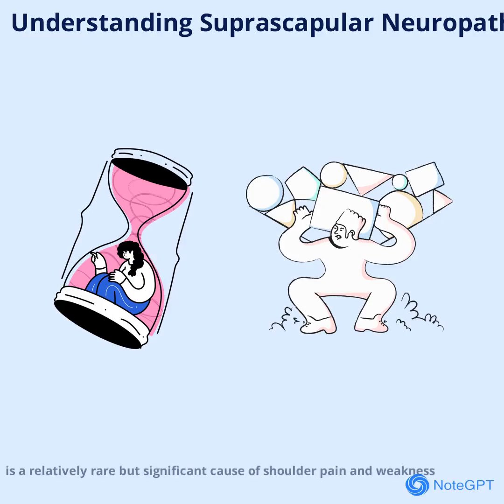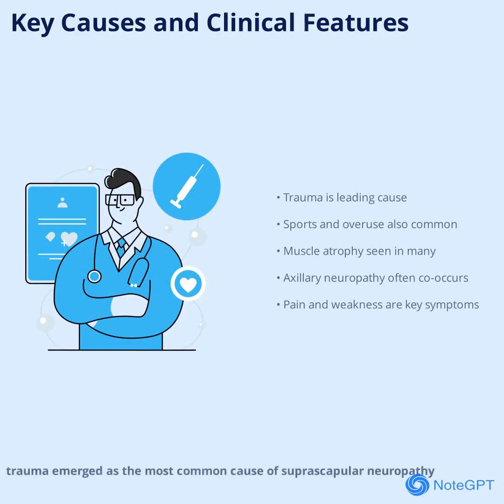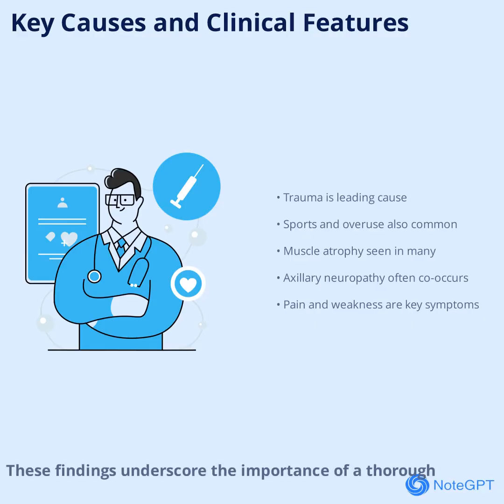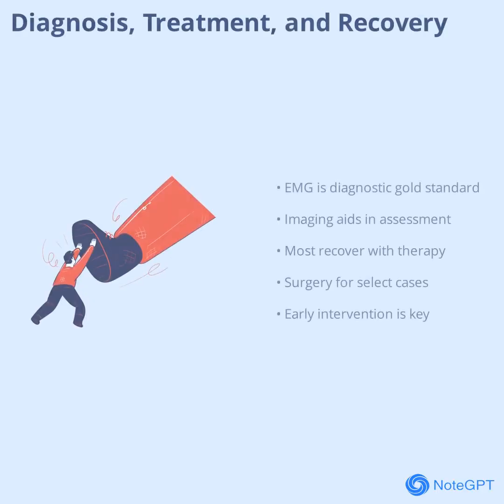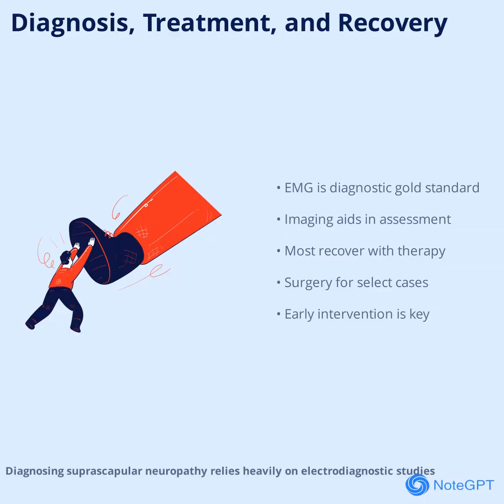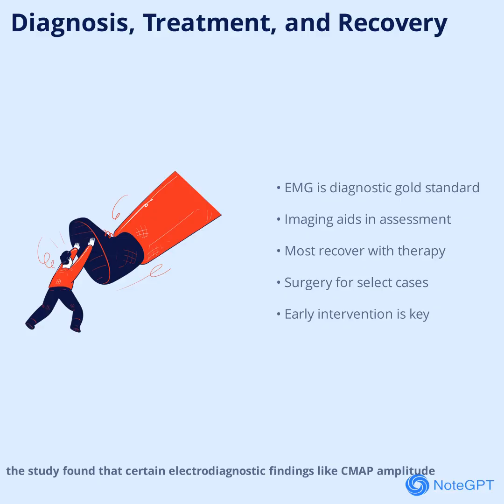SUPRASCAPULAR N PALSY